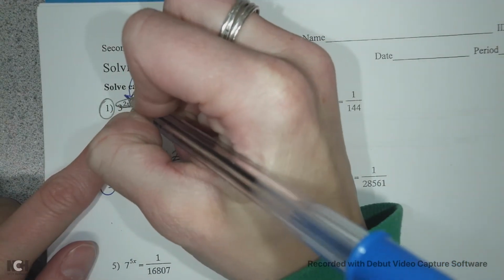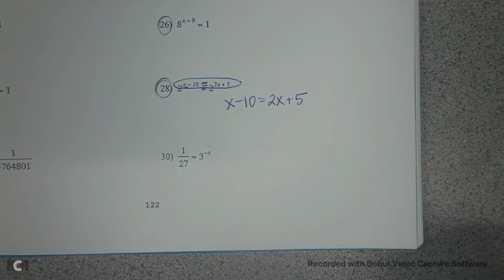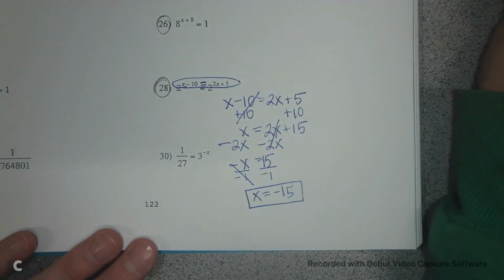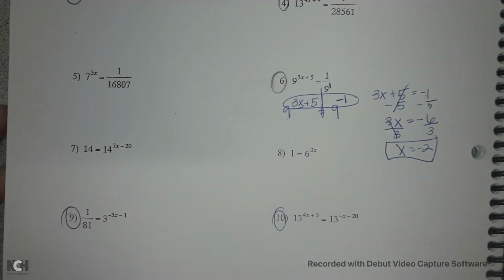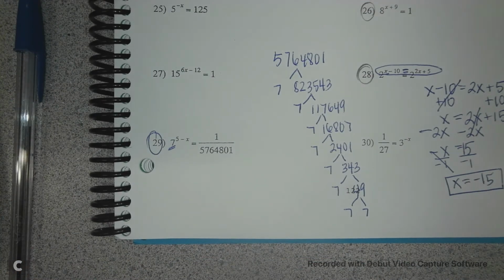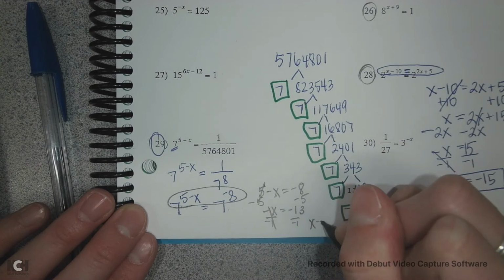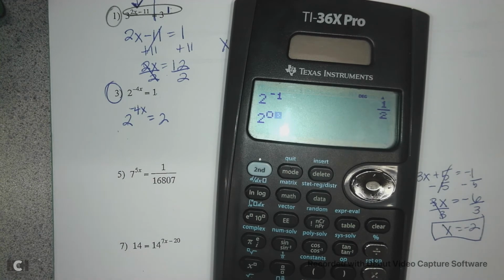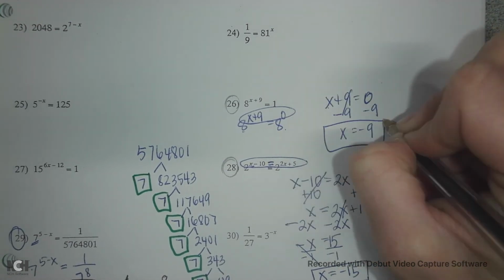Solving Exponential Equations #2